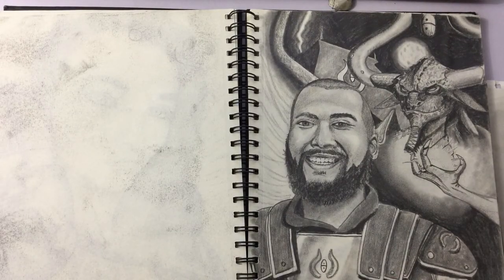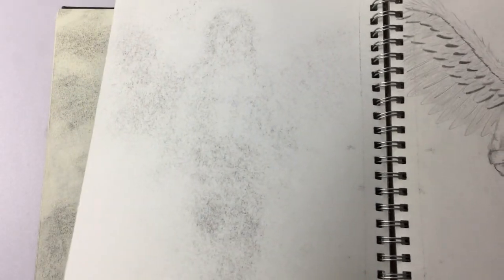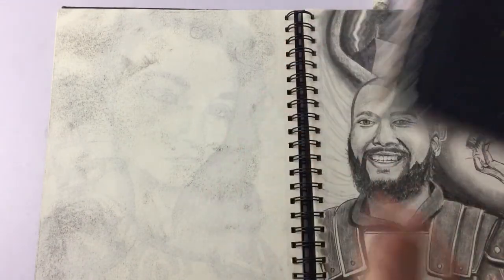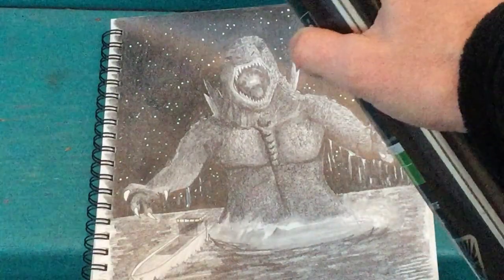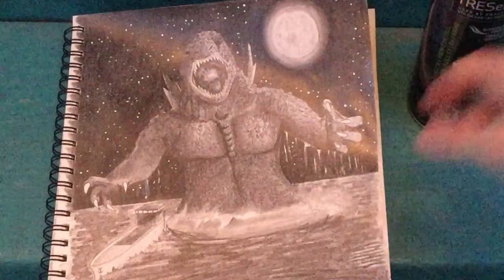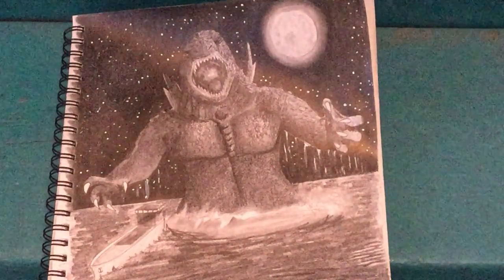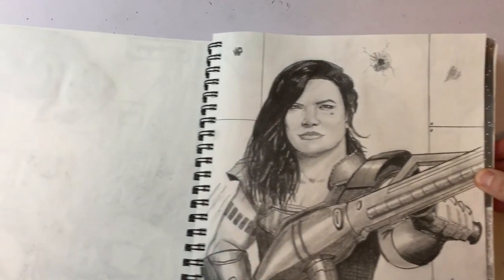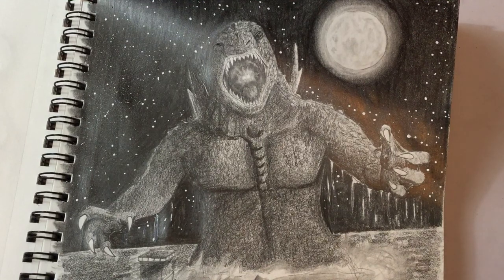Using Hairspray as a Fixative (Godzilla Drawing)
A quick video to show a recent discovery in using Hairspray to reduce the smudging of graphite in your sketchbook :)